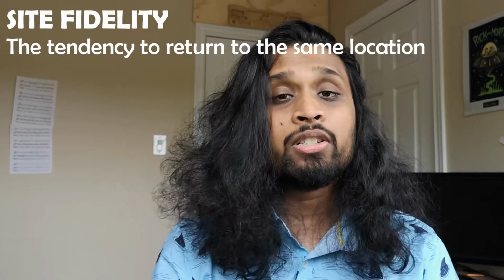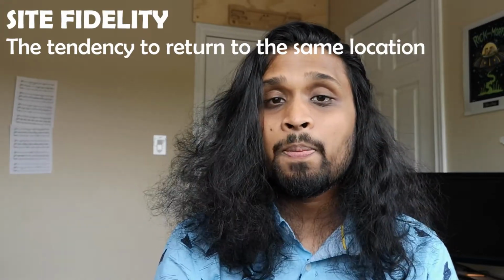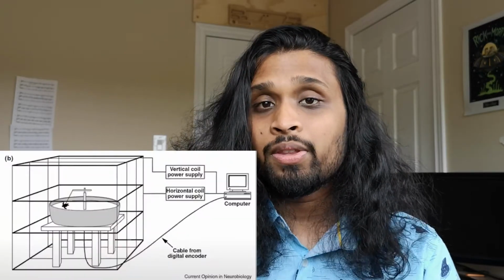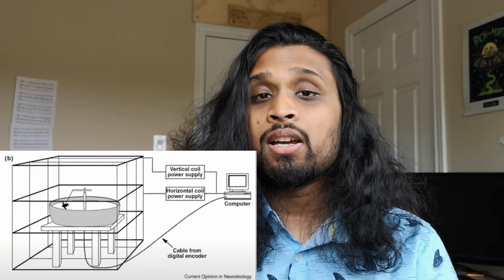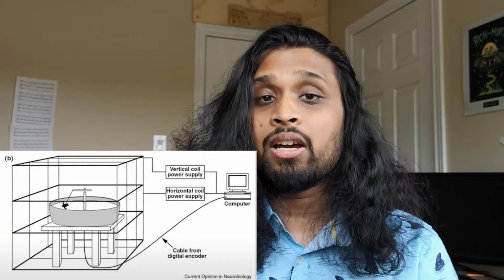Sharks Using Earth's Magnetic Field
Sharks have been known for the sensitivity towards electromagnetic fields, but weather or not they use this for navigation has been a question for a while. In a recent study, scientist showed that the bonnethead sharks are in fact using the magnetic field at least to orient themselves homeward.